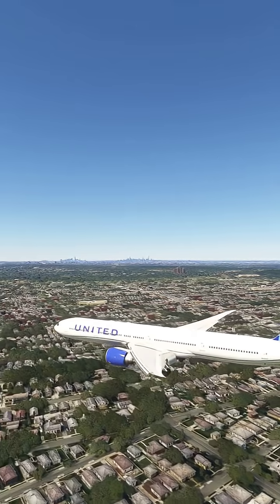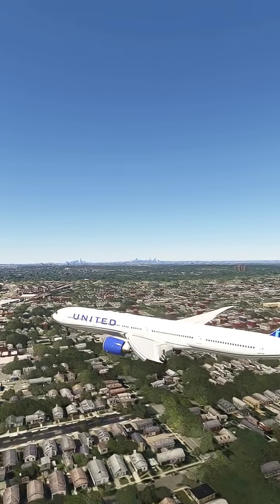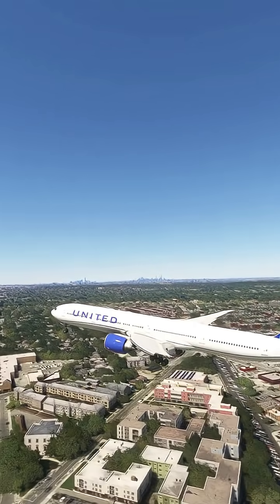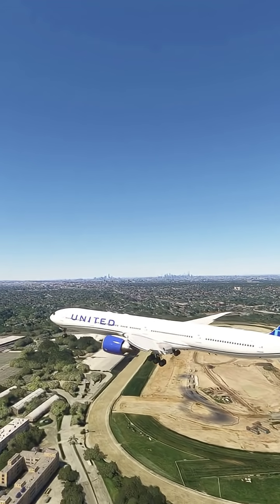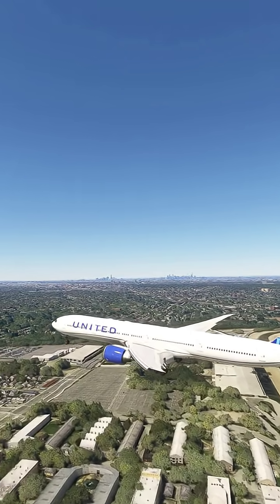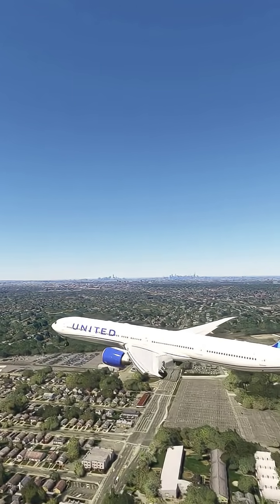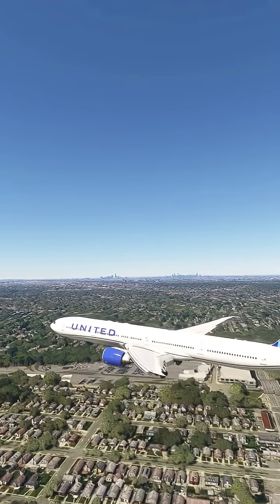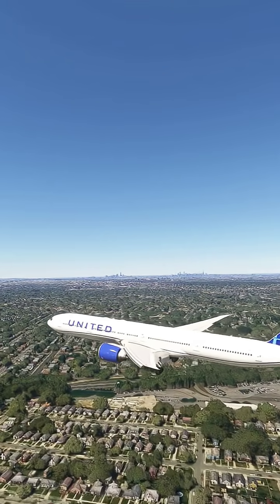How Do Pilots Land So Smoothly?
Description:
Ever wondered how United Airlines pilots manage such smooth landings? Watch this flight video as skilled pilots showcase precision, perfect approach techniques, and smooth touchdown at the airport. From cockpit procedures to runway alignment, discover the secrets of professional landings that make flying feel effortless. Aviation enthusiasts, frequent flyers, and simulator fans will love the detailed insights into how pilots control speed, descent rate, and flare to ensure a safe and comfortable landing.

✈️ Highlights include:

United Airlines smooth landing techniques

Pilot skills during final approach

How pilots align with the runway

The role of weather, wind, and aircraft type in landing

Tips for aviation fans and flight simulator pilots

If you love aviation, airline travel, or flight simulators like MSFS and X-Plane, this video is a must-watch. Sit back and enjoy the beauty of aviation at its best!